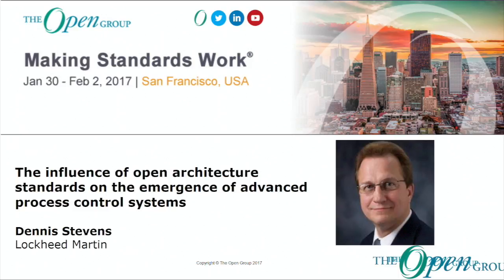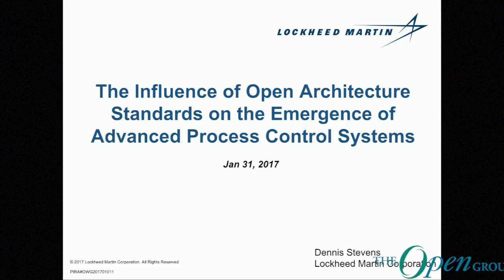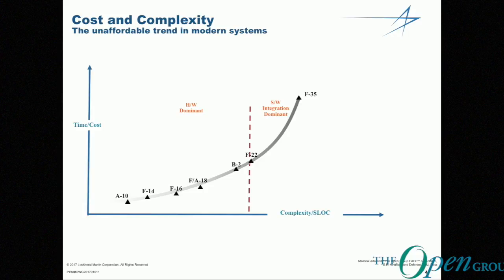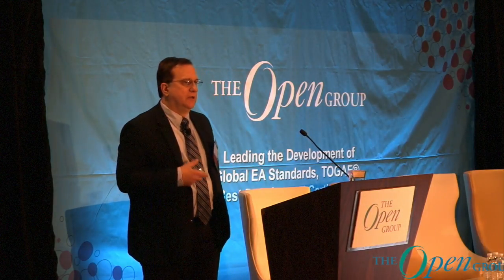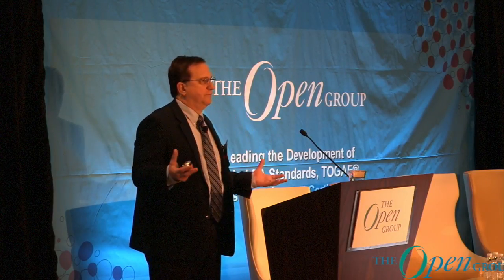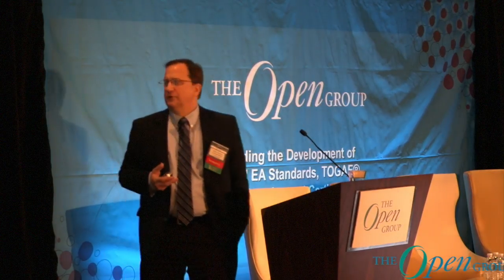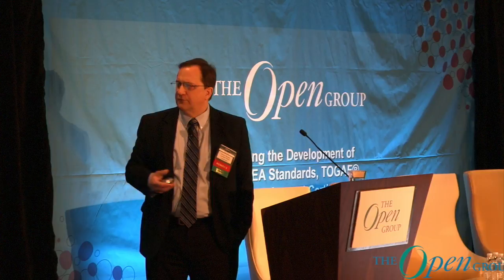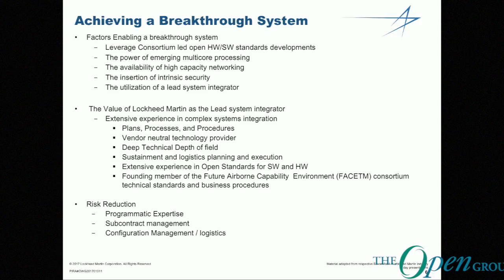The Influence of Open Architecture Standards on the Emergence of Advanced Process Control Systems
The Open Group - Dennis Stevens is employed by the Lockheed Martin Corporation (LMC). He has over 30 years of industrial experience managing complex integrated systems and software intensive development programs.
Dennis was the inaugural chairman of the FACE™ Business Working Group (BWG) and is currently serving in his sixth elected term. In this capacity, he manages the subcommittees that developed and codified the business models and processes enabling the success of the FACE initiative. Dennis is leading the new Open Process Automation™ Business Working Group for the newly established industrial process control open standards initiative.

The Open Group San Francisco Event and Member Meeting
Making Standards Work®
San Francisco, USA - January 30 - February 2, 2017